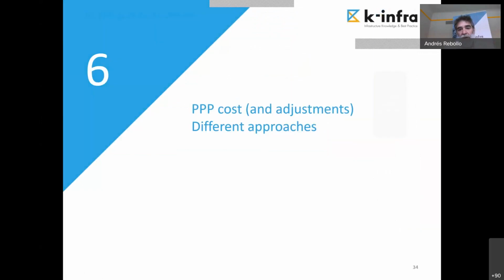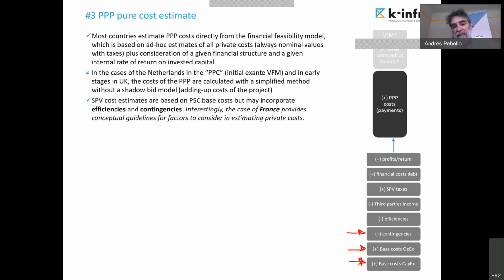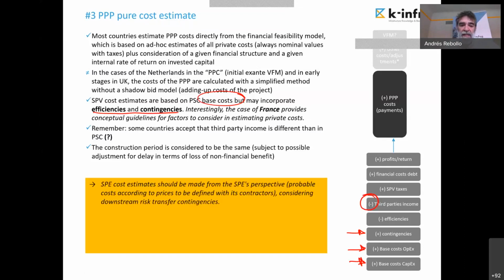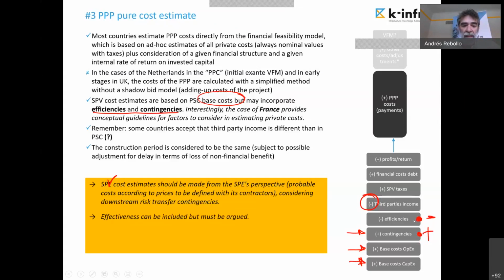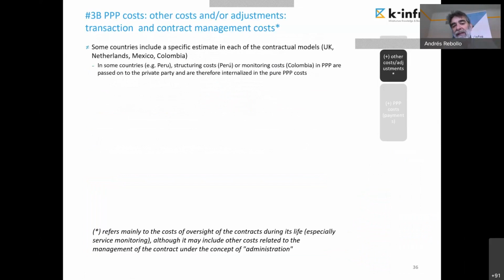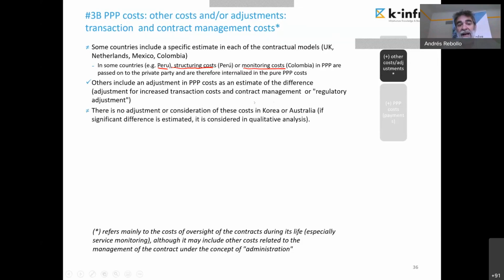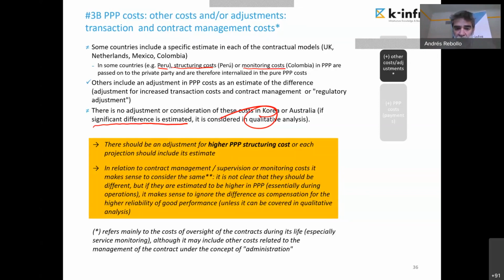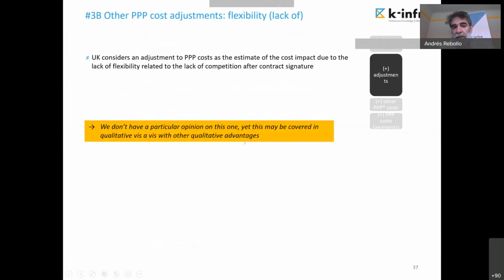[MasterClass] Good practice and approaches to Value For Money analysis - PPP Cost (7/9)